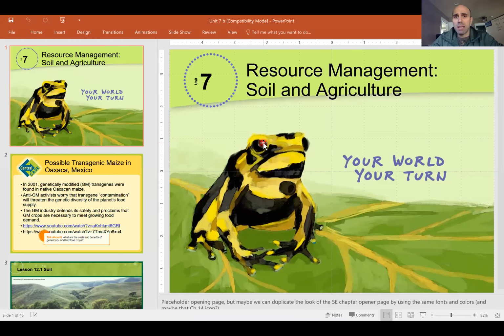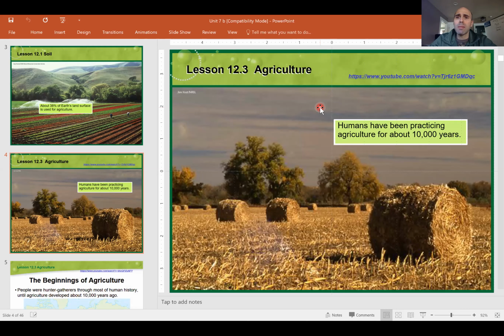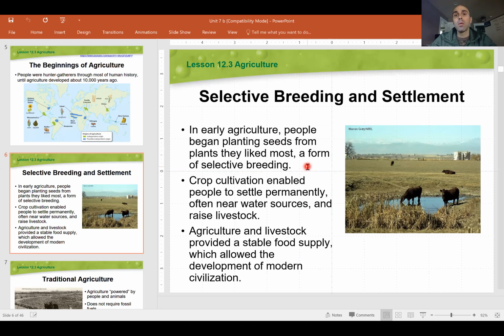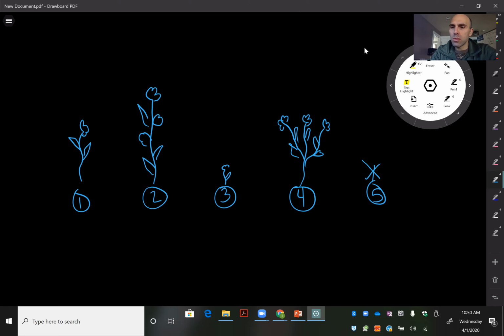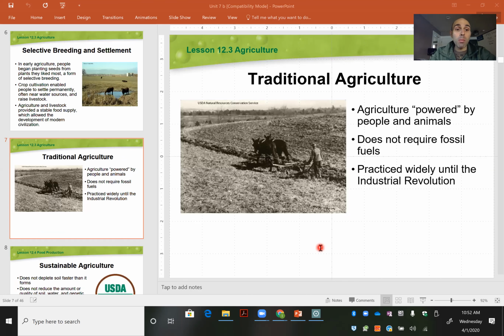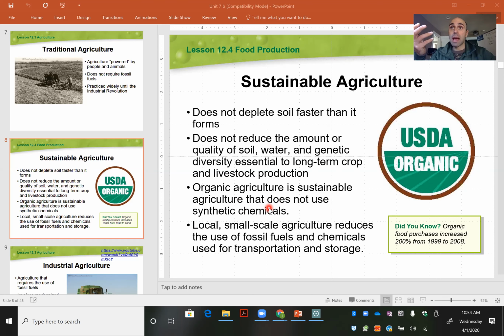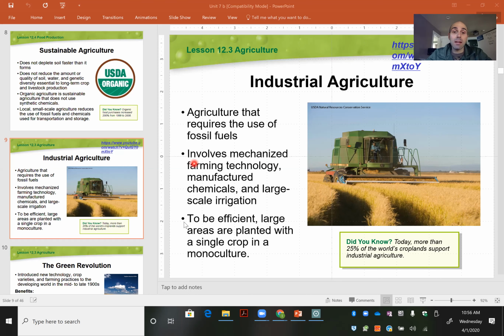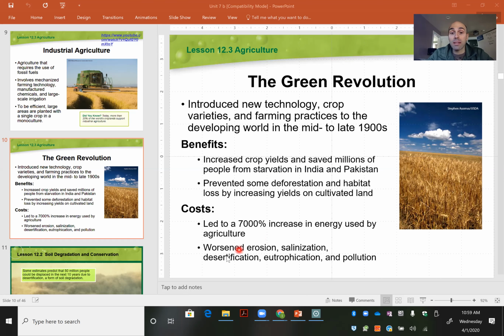Envio Science powerpoint 7b #1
Enviro Science powerpoint 7b slides #1-10